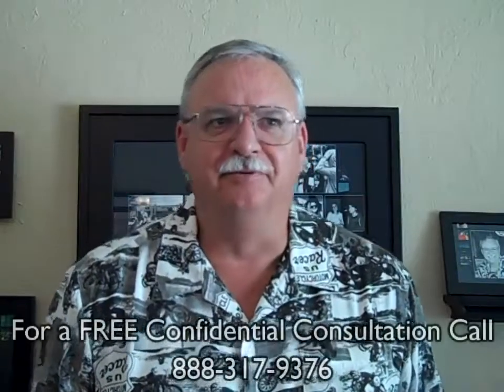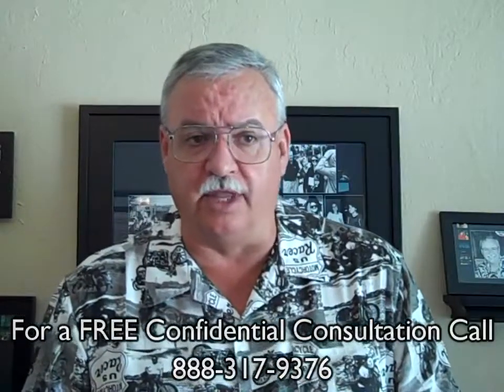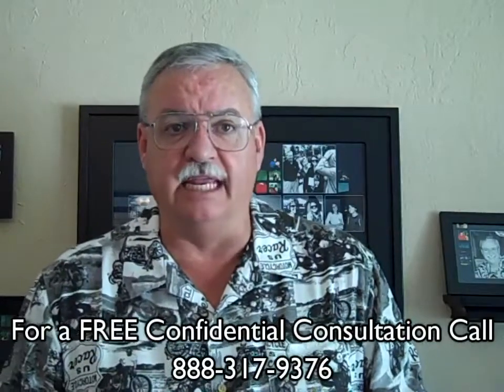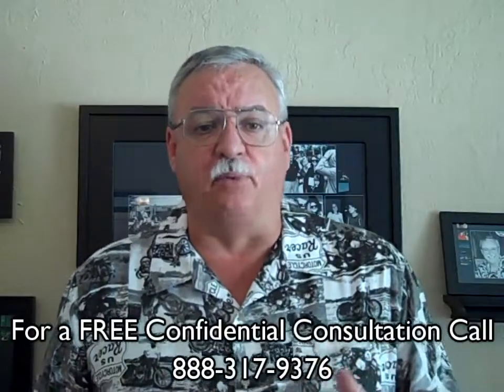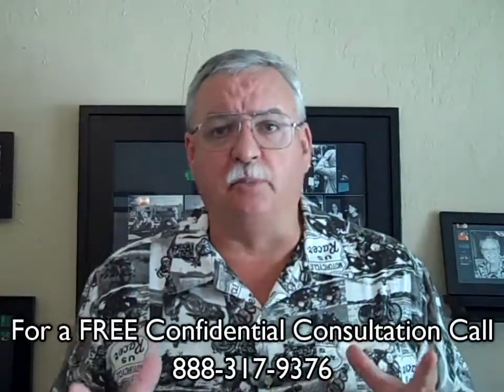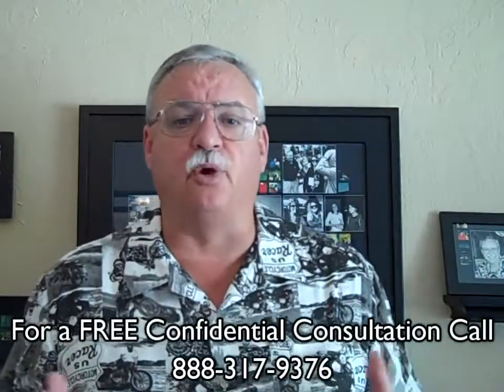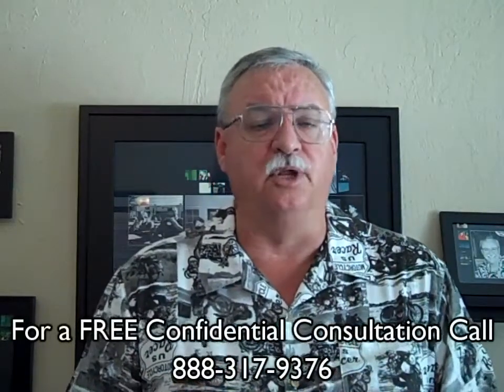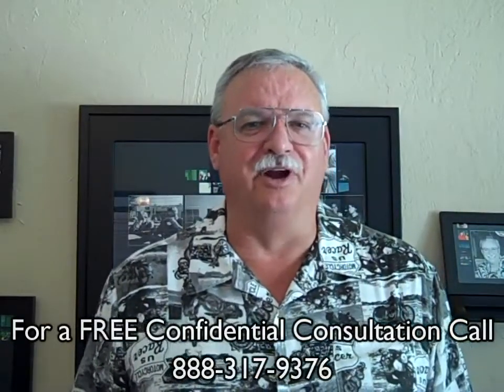10 Steps To A Short Sale Natomas Short Sale Agent and Default Advocate Mike Rigley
Natomas Short Sale Agent and Default Advocate Mike brings you the latest Natomas short sale information. Today he discusses The 10 Steps to a Natomas Short Sale

Looking for Natomas short sale information? You have come to the right place. Mike Rigley Certified Default Advocate, Distressed Property Expert and your short sale specialist here thank you for joining us. Today let's talk about the 10 steps of a Natomas Short Sale.

Step 1. It all starts with the initial consultation. We sit down with you to discuss all your options and alternatives. Without giving tax or legal advice we review the potential tax and legal considerations and set up an appointment with a tax professional or attorney if applicable all so you can make the choice that is right for you

Step 2. We collect all your financial documentation and complete the bank specific application. Each servicer is different so it is important we get them what they need before the need it

Step 3. We list your property as we would any other type of transaction, complete with our total marketing program including virtual tour, toll free 800 property information line, text rider with QR code so potential buyers can scan the information directly to their smartphone phone and as always full color flyers.

Step 4. Accepting the offer that has the best chance of getting not only approved but closed as well. The best offer is not always the highest offer. In today's tight market we find buyers writing offers that have zero chance of getting appraised at that price. When this happens we are required to basically re-negotiate the terms costing us serious delays

Step 5. With the right offer in hand and accepted by the buyer and seller, we submit your Natomas Short Sale package to your lender for review. We like to submit what we refer to as the "perfect Natomas Short Sale Short Sale package" giving the servicer what they want before they need it

Step 6. With the Natomas Short Sale package in the hands of the servicer, the servicer will determine the value of the property. Most times they will either order a full appraisal or have what called a BPO -- Brokers Price Opinion completed

Step 7. With a value in hand the servicer will determine if the net proceeds of our Natomas Short Sale is sufficient to settle the debt. If not they usually counter, if so they approve the Natomas Short Sale and we move to the traditional part of the transaction

Step 8. During the traditional part of the Natomas Short Sale the buyer will complete their investigations, get their own appraisal and final loan approvals. With those tasks complete we then move to closing.

Step 9. At the closing the buyer and seller will each sign the escrow documents, the loan will fund in the following days and title will transfer to the new owners. Generally the sellers will need to be out of the property the day before the escrow closes.

Step 10. With the escrow closed and title transferred the you the seller will have successfully completed your Natomas Short sale and avoided a costly foreclosure, avoided a potential deficiency for the unpaid balance and if you qualify, avoid paying income tax on the forgiven debt -- what a great feeling that is